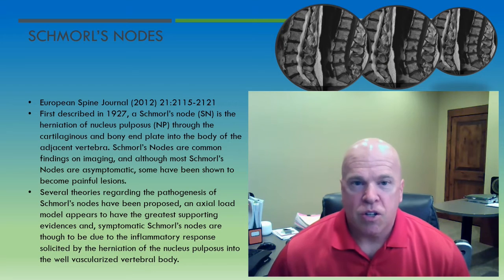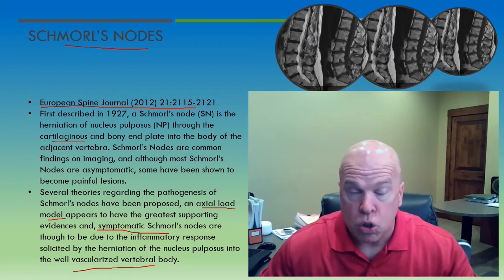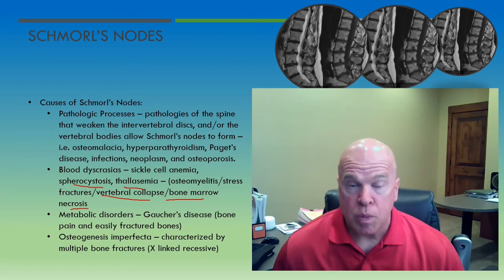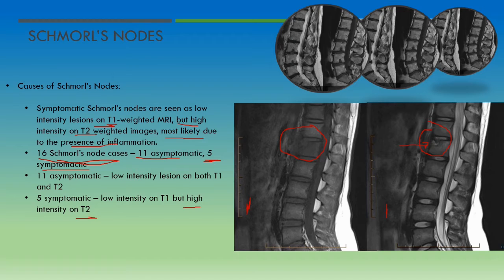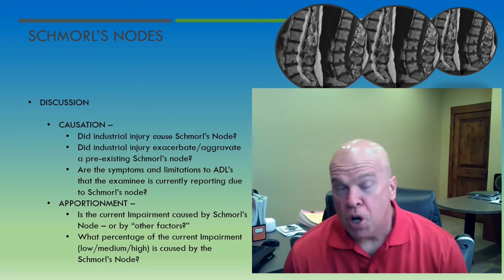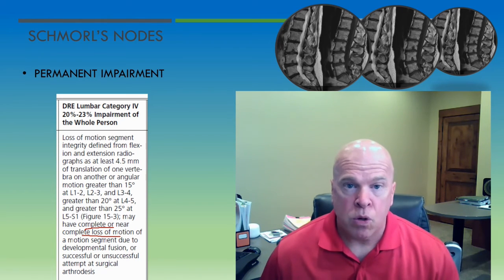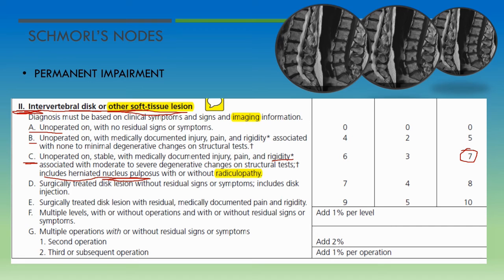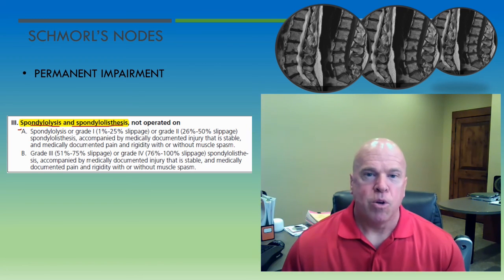QME Clinical Rounds Schmorl's Nodes Perry J. Carpenter DC QME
Schmorl;s nodes are common findings on spinal imaging studies and, they come in two varieties - symptomatic and asymptomatic.  In this discussion, we review the pathoanatomy and causes of these lesions and then, we propose several options for providing a Permanent Impairment rating for examinees who have these lesions, and who continue to report lower back pain and activity limitations despite time, temporary disability, and exhaustion of conservative treatment measures.